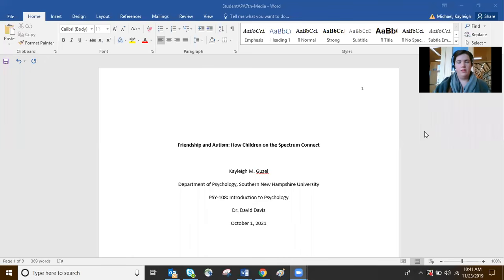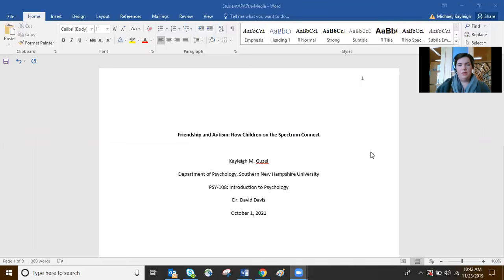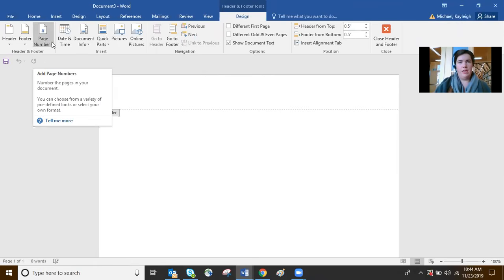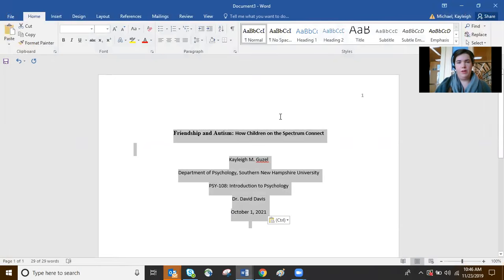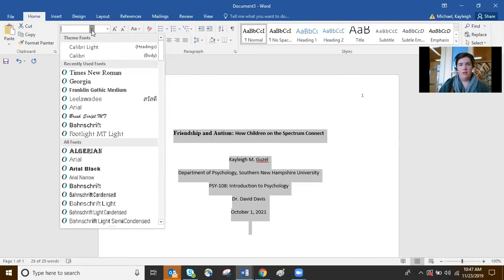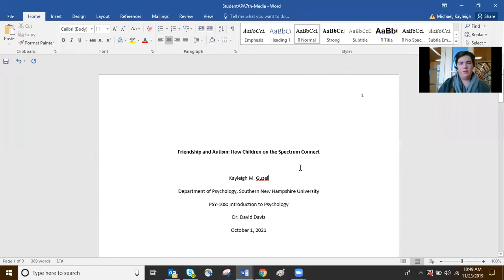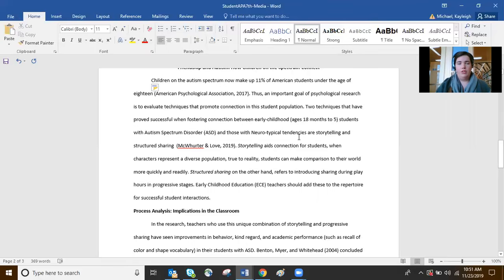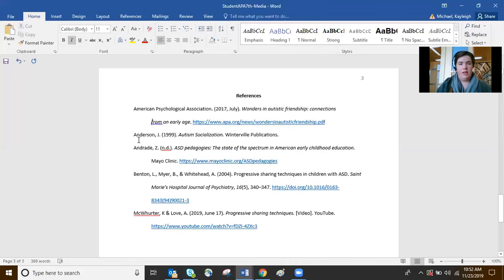How to Format Papers in APA (7th Edition)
Skip ahead to the parts you need!

Title Page & Page Numbers -- 2:05
Spacing & Font -- 5:02
Body Paragraphs, Indents -- 8:09
Abbreviations -- 9:05
References vs. In-text Citations -- 9:28
The References Page -- 10:01
Dates -- 10:40
Hanging Indents (References) -- 11:35
Block (Long) Quotations -- 12:39
Second-Level Titles (Headings) -- 13:18

Helpful links (for further assistance!):
If you're missing pieces of source information:

Derivatives of this work are not authorized to use logo(s) of Southern New Hampshire University.